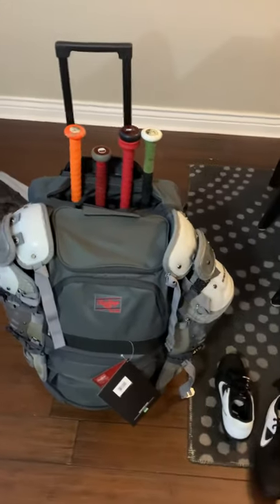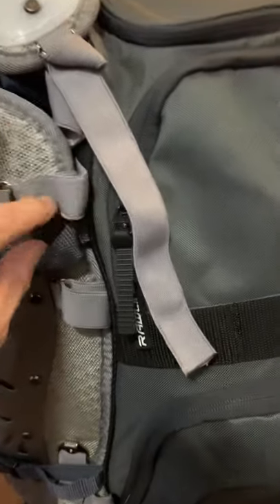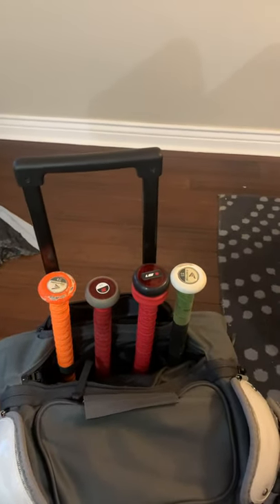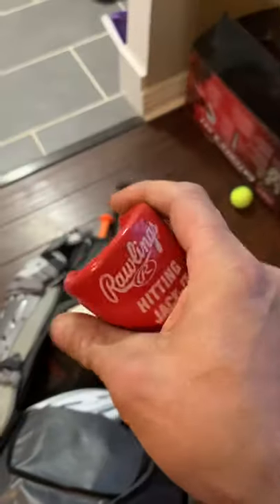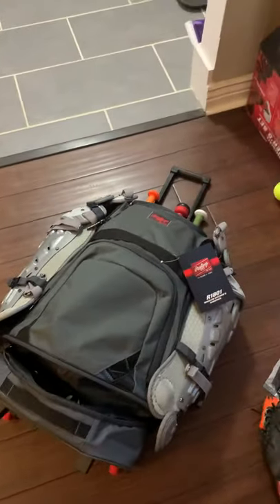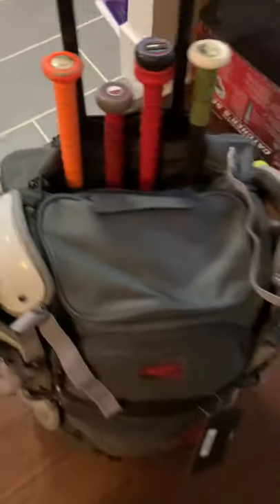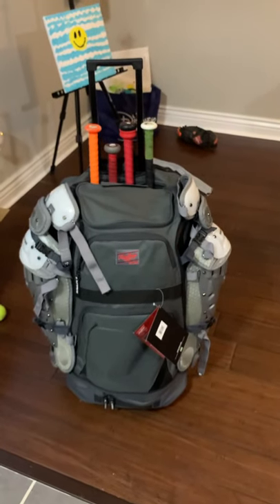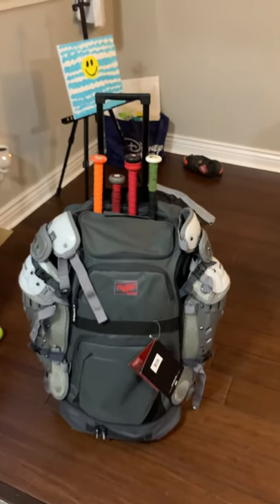Rawlings R1801 catchers bag review.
I purchased this bag for my son who is 11yrs old and a catcher. This is a  Rawlings R1801 catchers wheeled/ backpack bag. I hope everyone finds this video helpful. I’m not a vlogger just a dad who at times needs help finding reviews on baseball equipment. This was purchased from baseballsavings.com